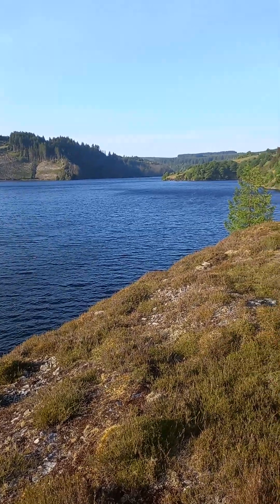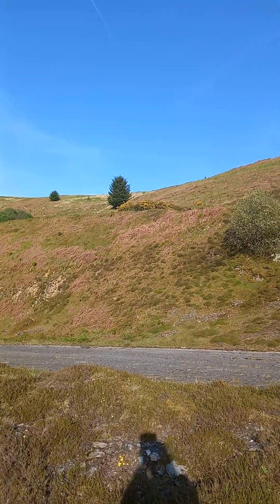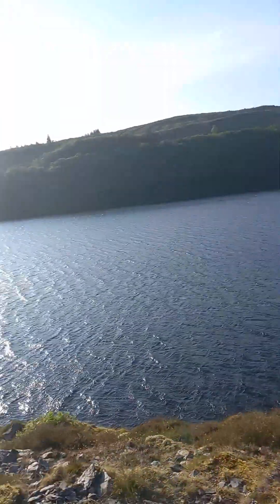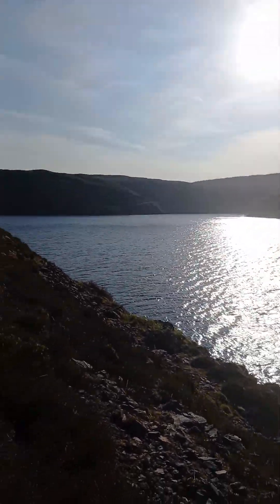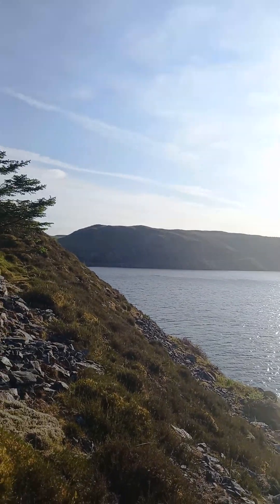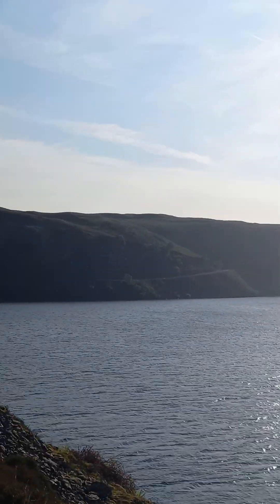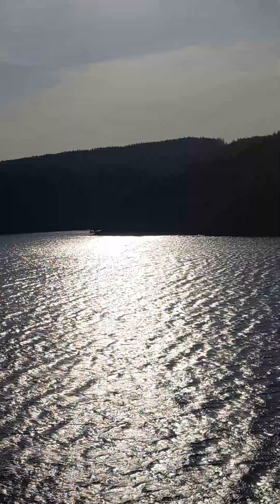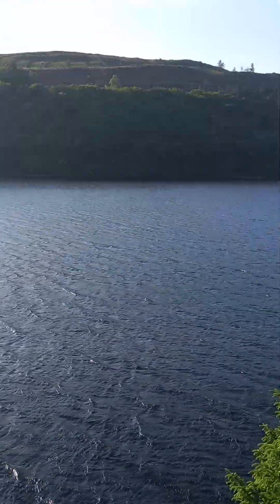Llyn Brianne dam, Llandovery. Wales 🏴󠁧󠁢󠁷󠁬󠁳󠁿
Llyn Brianne dam and reservoir